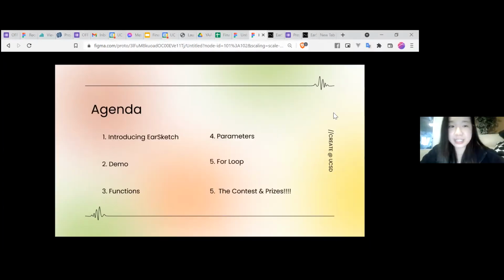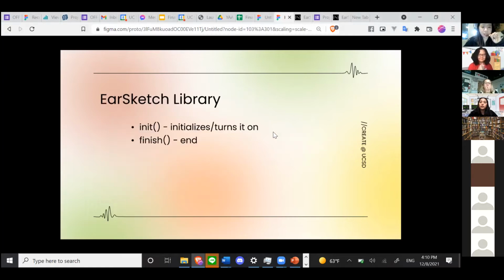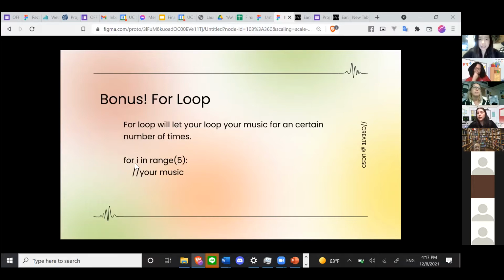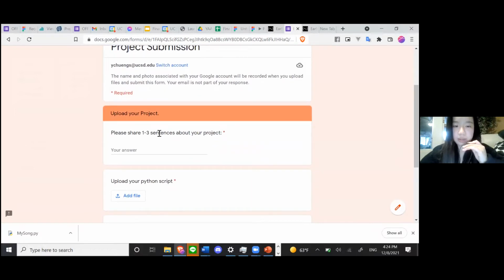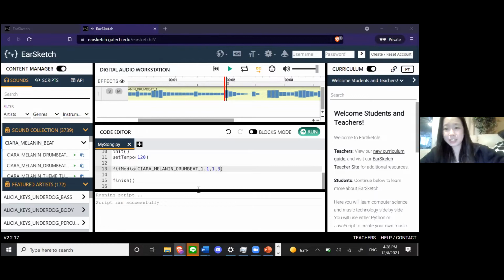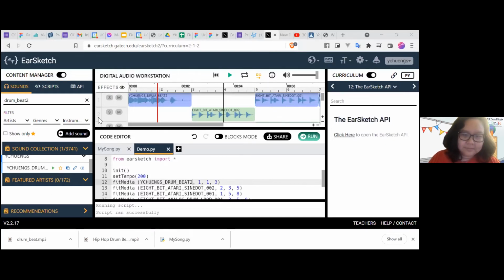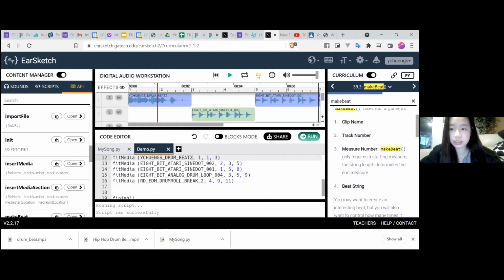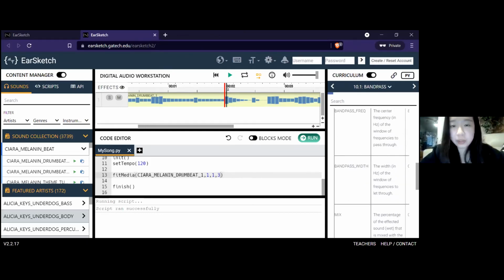Remix Coding Time - December 8. 2021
Slides: link.